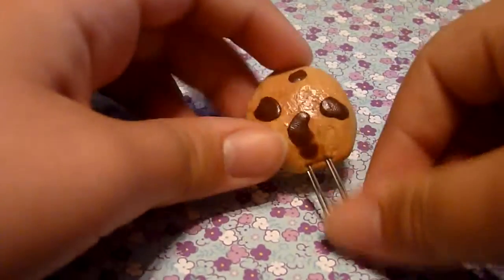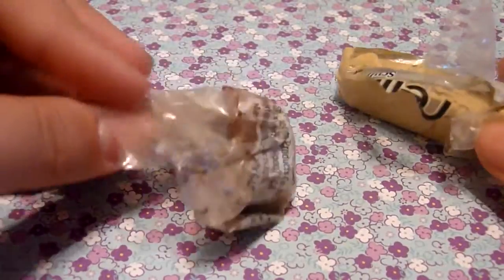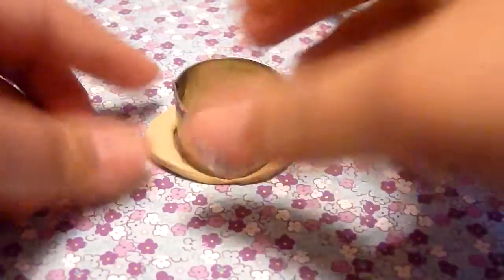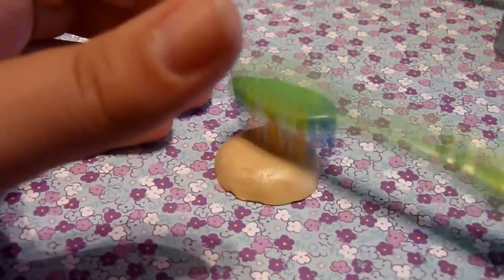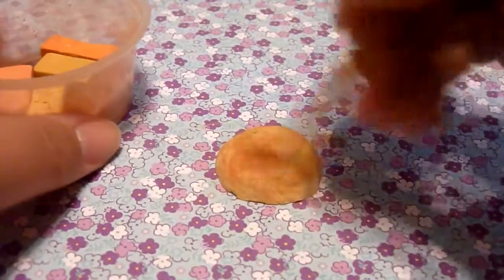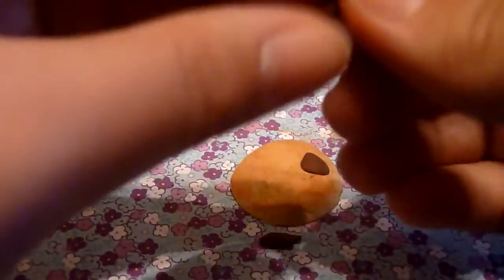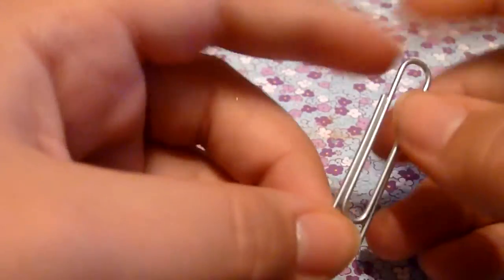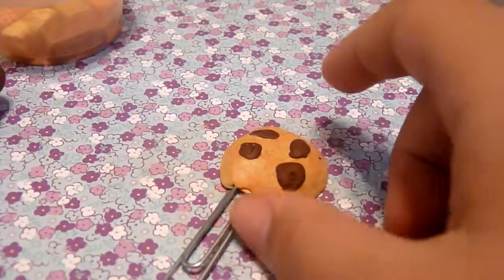Chocolate Chip Cookie Paperclip CharmTutorial | Mimi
Welcome Back to Crafty Creations! Hopefully my tutorial was helpful to you!